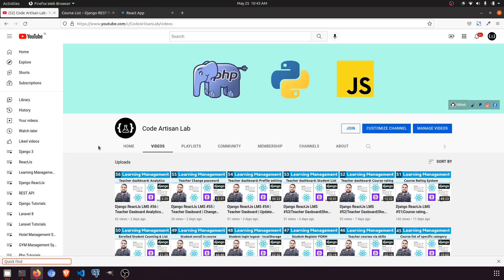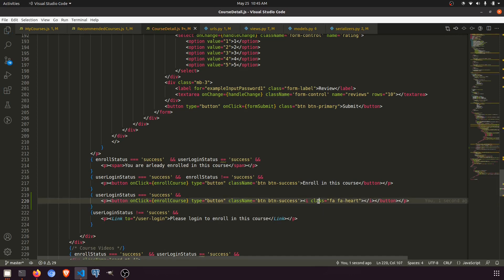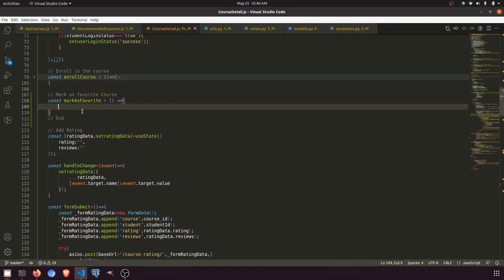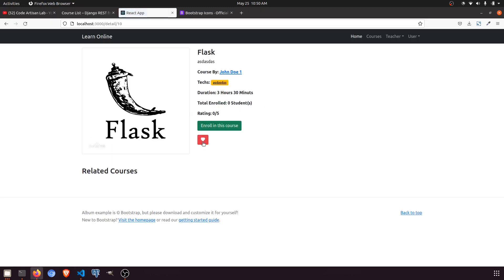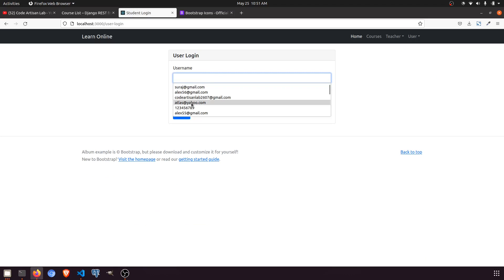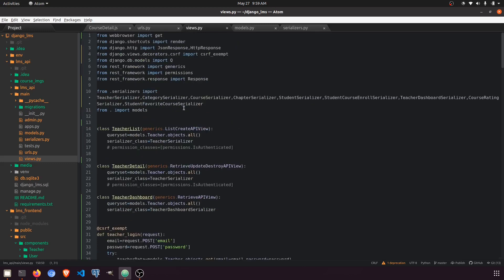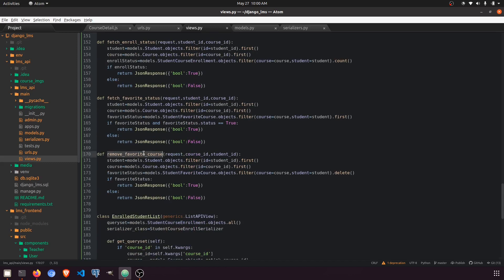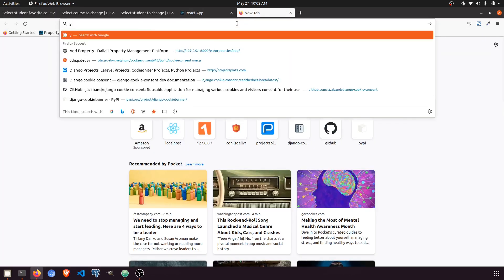Django ReactJs LMS #59 | Favorite course system | Add Remove favorite course for logged in student